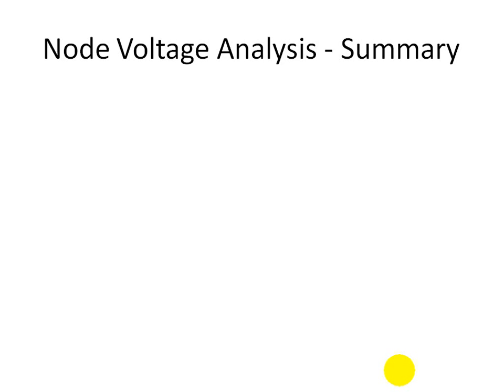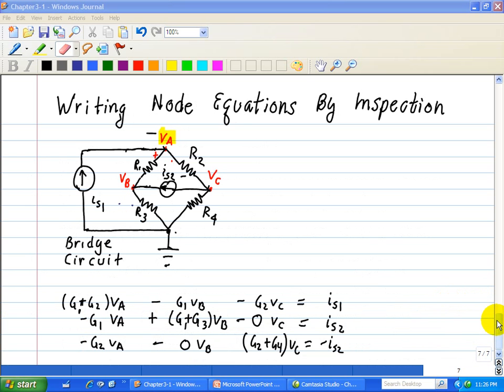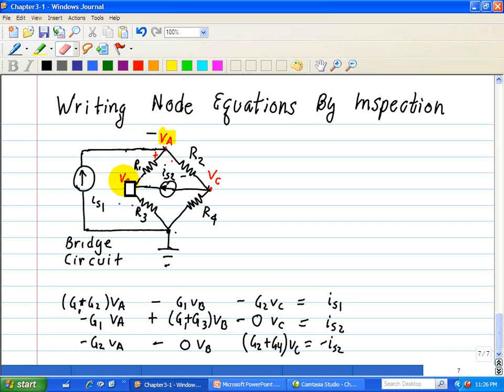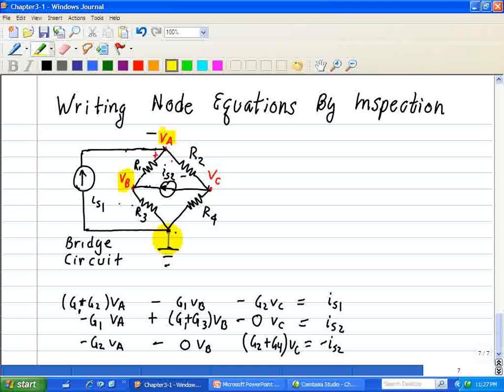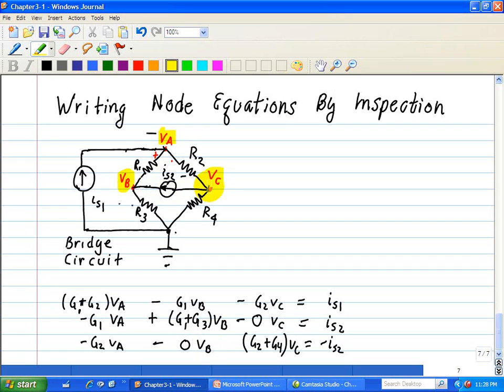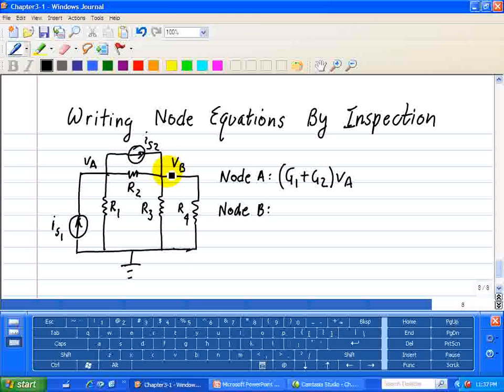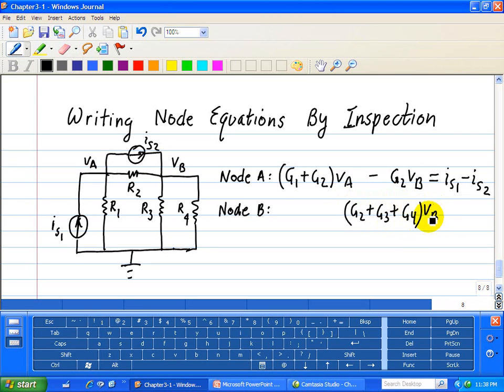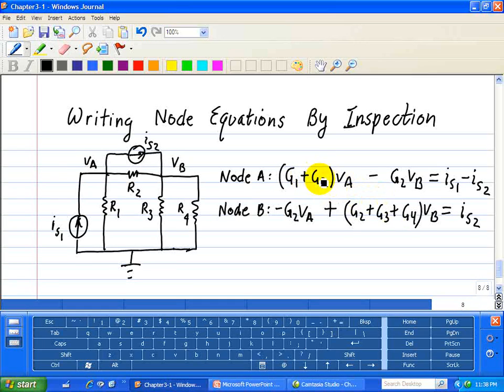Circuit Analysis Tutorial: How To Do Node Voltage Analysis By Inspection (Part 4- Summary)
A series of videos on circuit analysis with initial focus on DC.